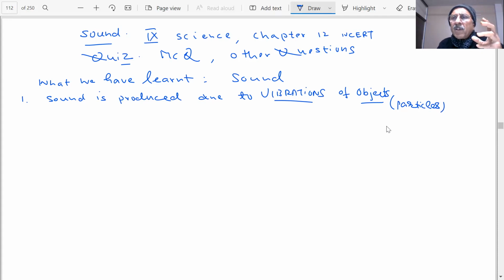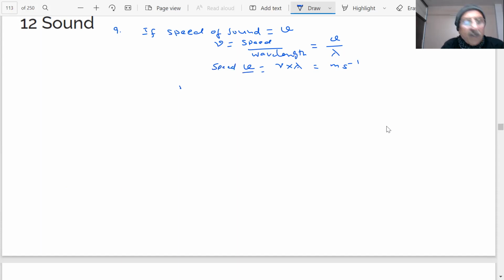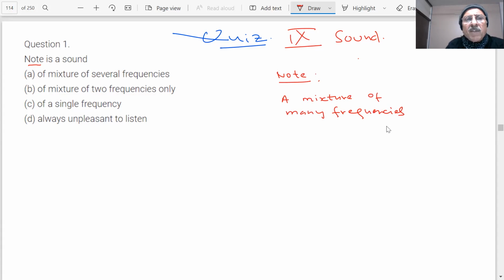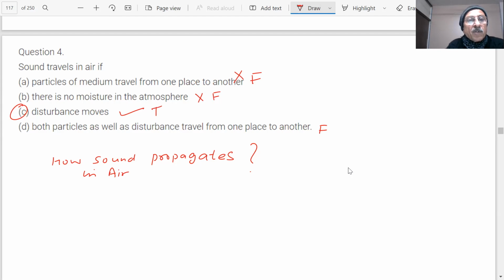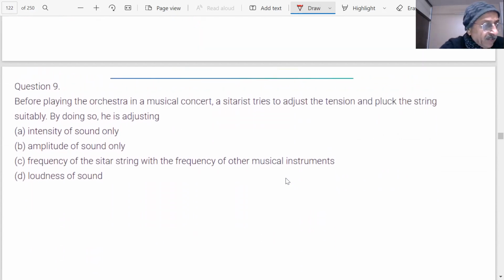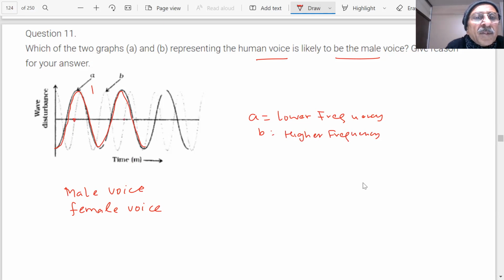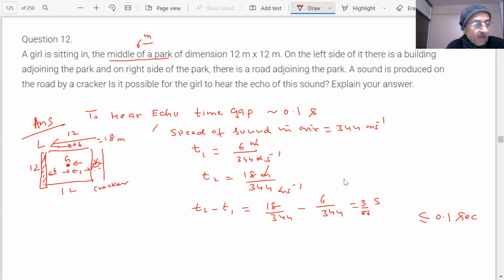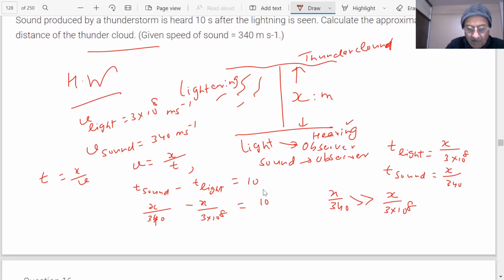SOUND | IX CBSE SCIENCE | QUIZ | MCQ QUESTIONS ON SOUND | EXEMPLAR QUESTIONS ON SOUND | SUNILSIKRI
This video is  QUIZ on Sound IX SCIENCE CHAPTER 12. NCERT.
1. MCQ Questions 9th Science Sound,
2. QUIZ on SOUND IX SCIENCE,
3. Exemplar questions IX Science Sound chapter 12 answered with explanations,
4. Revision Sound 9th Science with important questions,
5. Important questions 9th Sound solved,